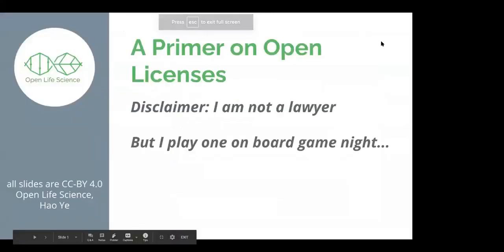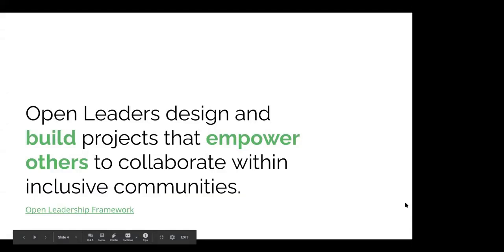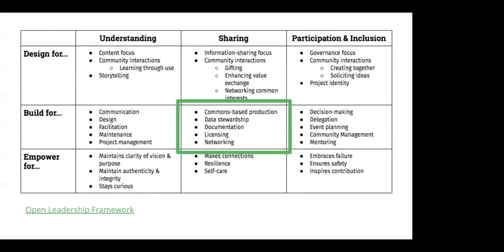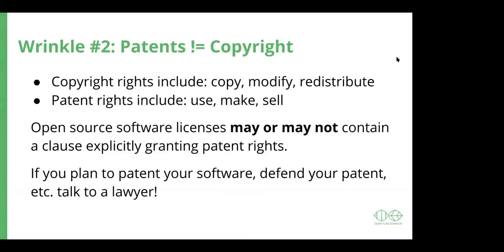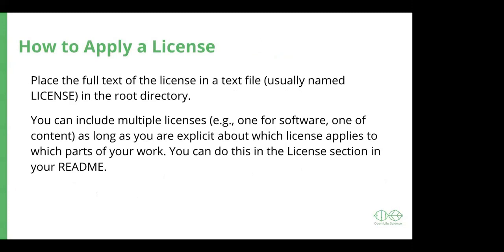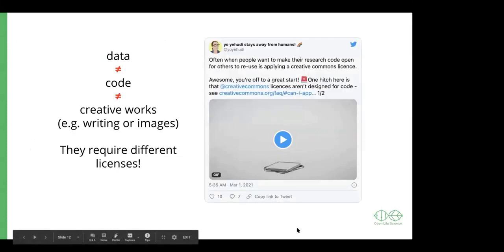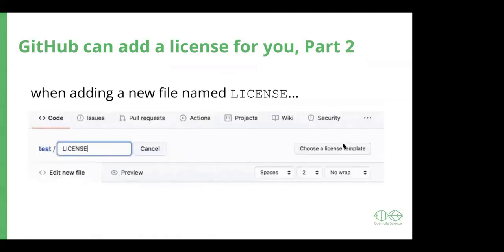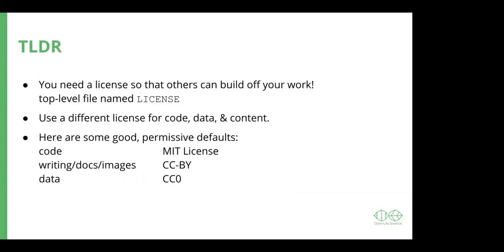[Arabic/English] A Primer on Open License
This is an intro to Open License in OLS3. The Open Life Science (OLS) program is a mentoring & training program for Open Science ambassadors.

We are actively translating the transcripts to other languages, using Crowdin you can join us at: